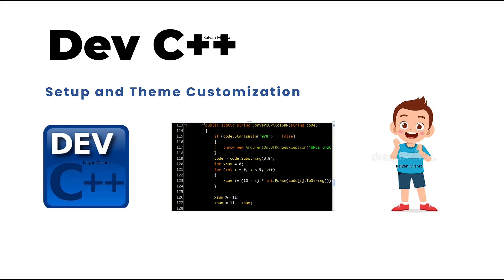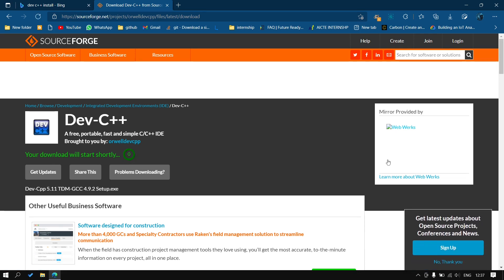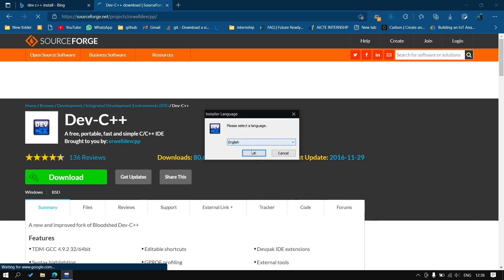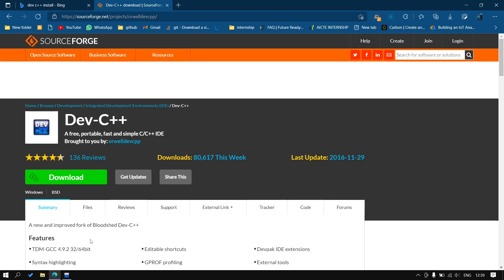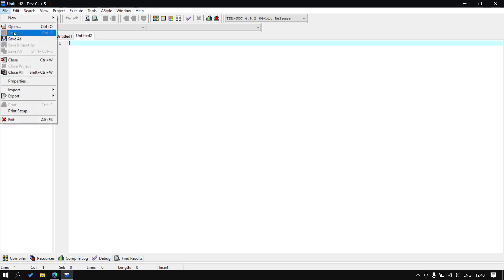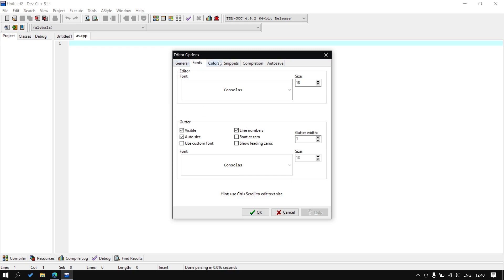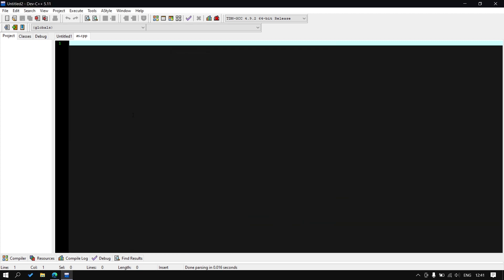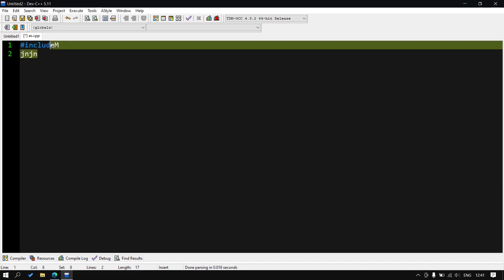Install & Change Theme of DEV C++ in 2022 UPDATED | Dark Theme in DevC++ 🔥🔥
Hey guy's so in this video we can see the procedure to setup Dev C++ and change the theme color to dark.

And Change the highlighting line color in DevC++ too.

Install & Change Theme of DEV C++ in 2022 UPDATED , How to install DEV C++ on Windows 10, Dev C++ Tutorial for Beginners
Dev C++ Tutorial for Beginners,CHANGING THEME IN DEV C++(
how to change the theme of dev c++,
How to enable dark mode on Dev C++|Turn on Dark theme in Dev c++,
Customizing your editor Dev C++,
Change Dev C++ Font Style + Size,